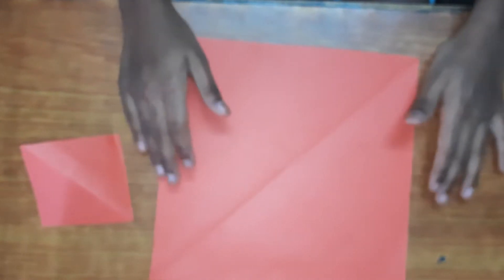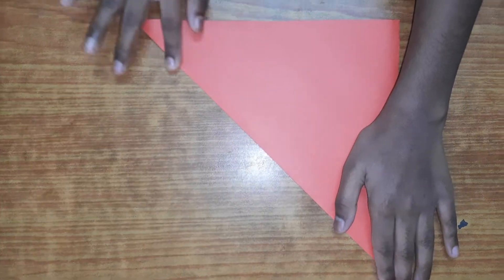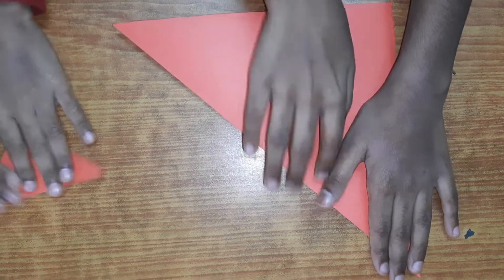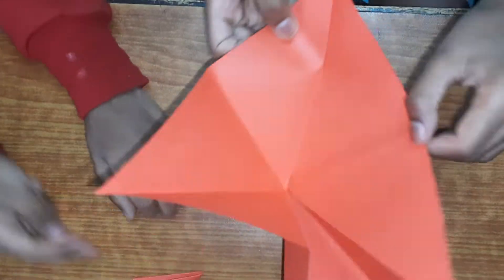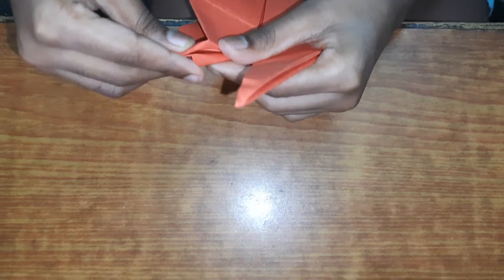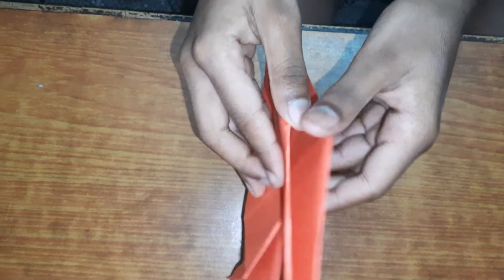How to make a Paper Crane( Japanese Toy)@funtime1213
craft ideas @funtime1213